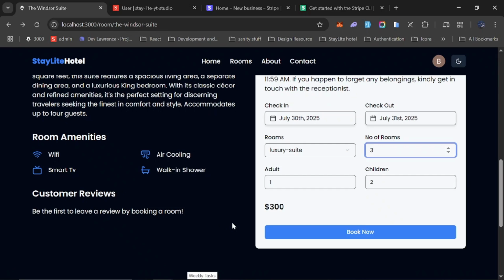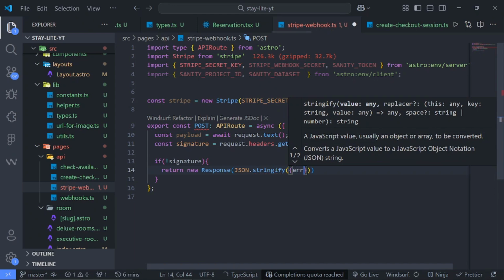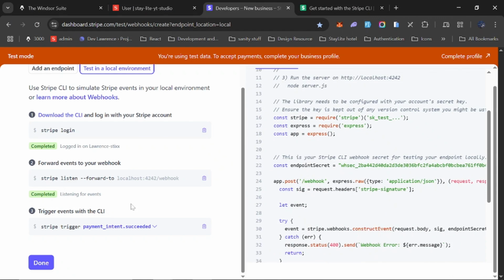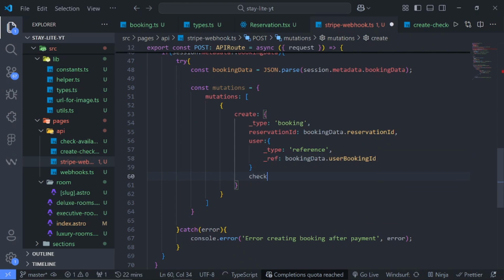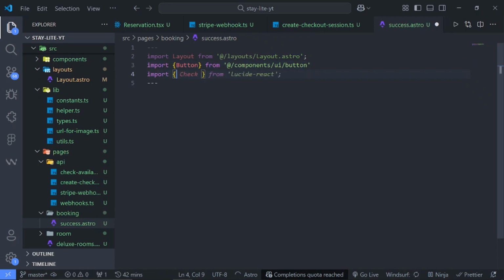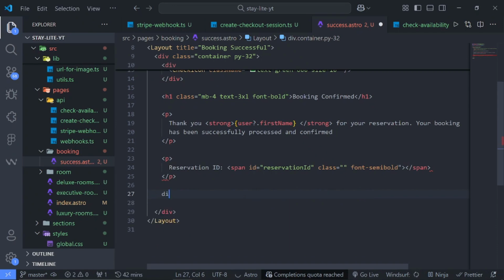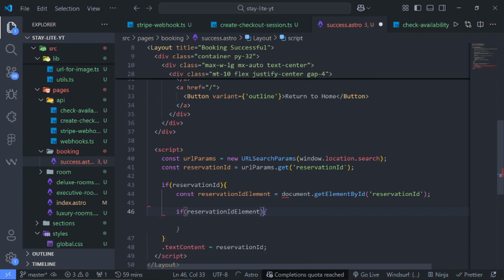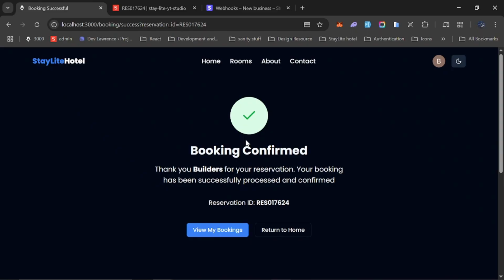Build and Deploy a Full-Stack Hotel Website with Astro & Sanity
In this episode, we're going to add stripe webhook for payments our hotel website.